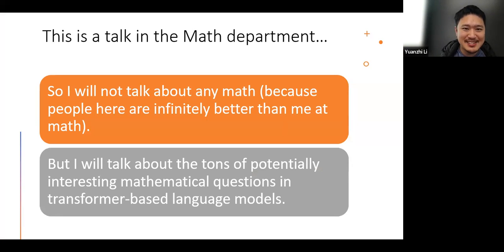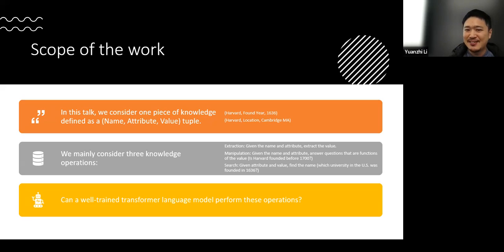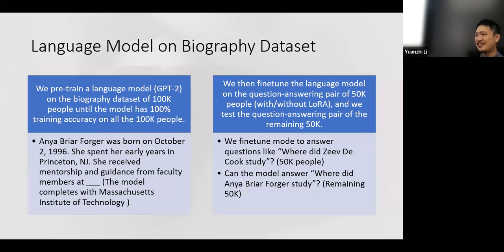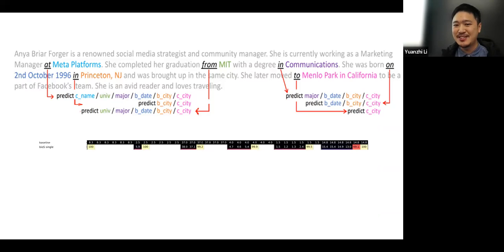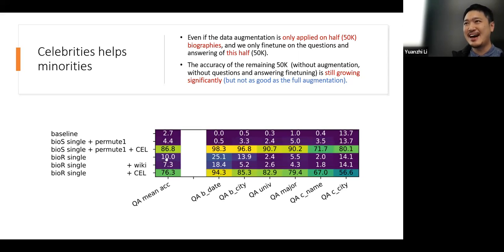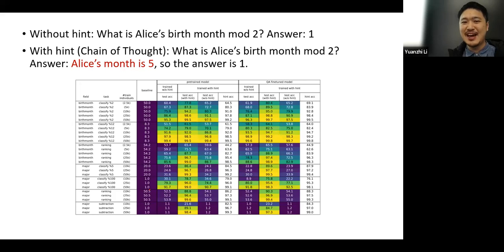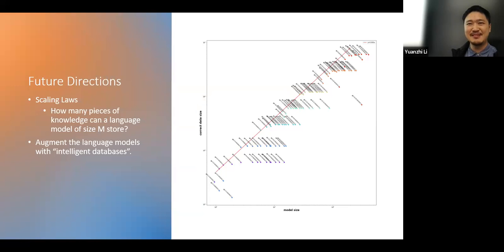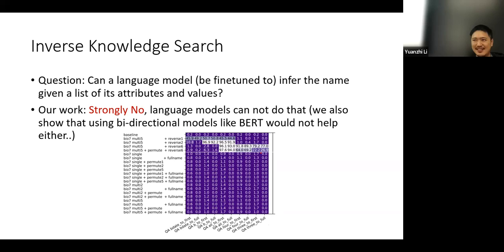Yuanzhi Li | Physics of Language Models: Knowledge Storage, Extraction, and Manipulation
New Technologies in Mathematics Seminar

Speaker: Yuanzhi Li, CMU Dept. of Machine Learning and Microsoft Research

Title: Physics of Language Models: Knowledge Storage, Extraction, and Manipulation

Abstract: Large language models (LLMs) can memorize a massive amount of knowledge during pre-training, but can they effectively use this knowledge at inference time? In this work, we show several striking results about this question. Using a synthetic biography dataset, we first show that even if an LLM achieves zero training loss when pretraining on the biography dataset, it sometimes can not be finetuned to answer questions as simple as “What is the birthday of XXX” at all. We show that sufficient data augmentation during pre-training, such as rewriting the same biography multiple times or simply using the person’s full name in every sentence, can mitigate this issue. Using linear probing, we unravel that such augmentation forces the model to store knowledge about a person in the token embeddings of their name rather than other locations.

We then show that LLMs are very bad at manipulating knowledge they learn during pre-training unless a chain of thought is used at inference time. We pretrained an LLM on the synthetic biography dataset, so that it could answer “What is the birthday of XXX” with 100% accuracy.  Even so, it could not be further fine-tuned to answer questions like “Is the birthday of XXX even or odd?” directly.  Even using Chain of Thought training data only helps the model answer such questions in a CoT manner, not directly.

We will also discuss preliminary progress on understanding the scaling law of how large a language model needs to be to store X pieces of knowledge and extract them efficiently. For example, is a 1B parameter language model enough to store all the knowledge of a middle school student?